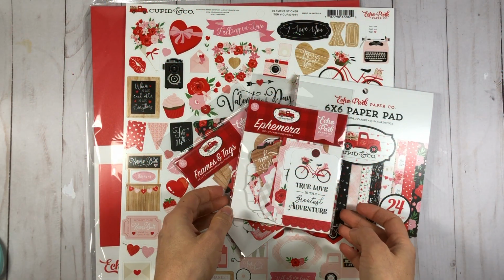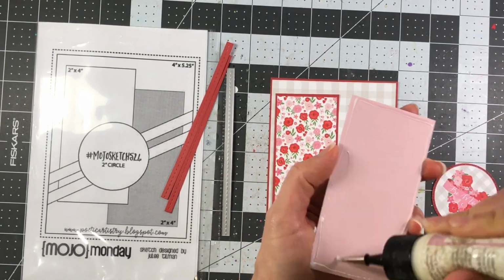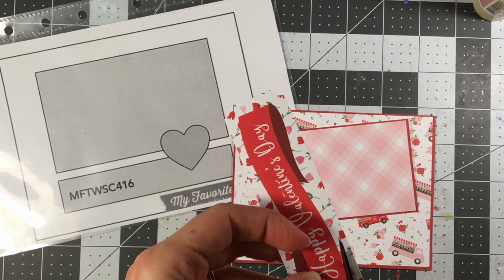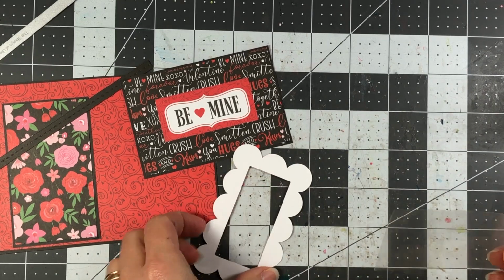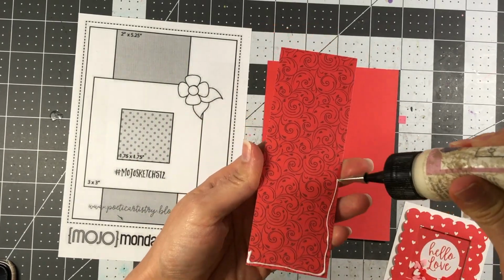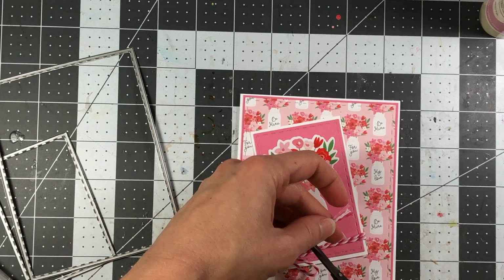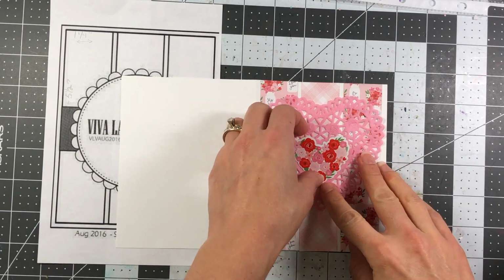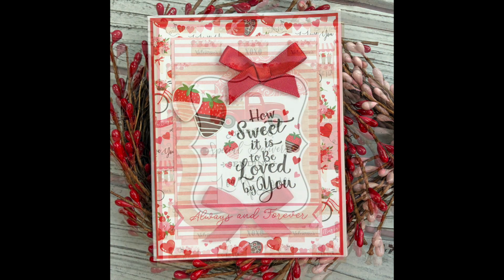22 Cards | Echo Park | Cupid & Co Collection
22 Cards | Echo Park | Cupid & Co Collection

ECHO PARK CUPID AND CO. COLLECTION

Amazon (packaged with 12 x 12 solid paper pack)

Amazon (packaged with both the frames & tags and ephemera)

Amazon (packaged with 12 x 12 paper)

SHAKER EMBELLISHMENT AND STORAGE

~Large and Mini Bundle Embellishment Jars with Storage Case - Large and Mini Bundle

~This link will take you to all of the Sprinkletz available on Scrapbook.com

Other Products:

~Hot Glue Gun
~Powder Tool

To send Happy Mail, mail to:
Lisa Mears
USA